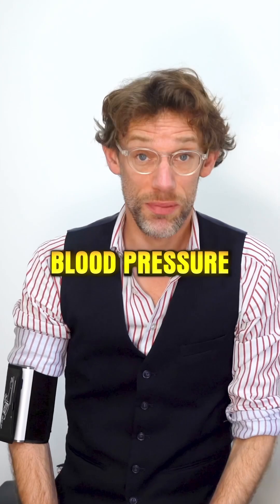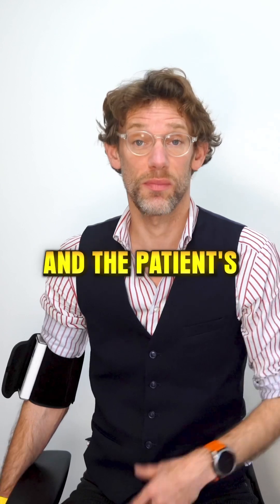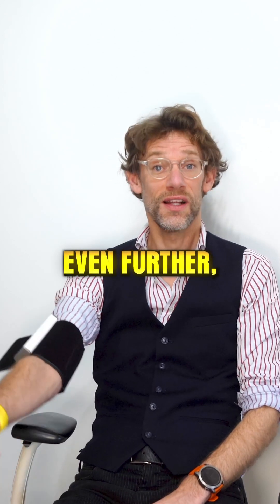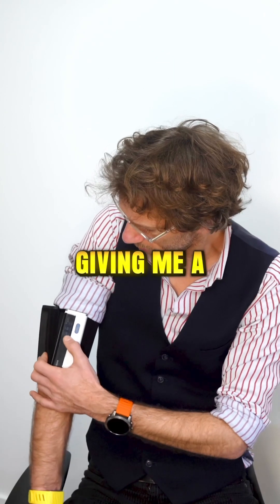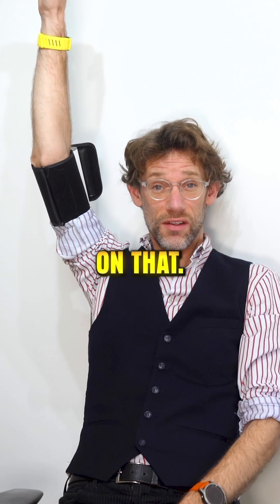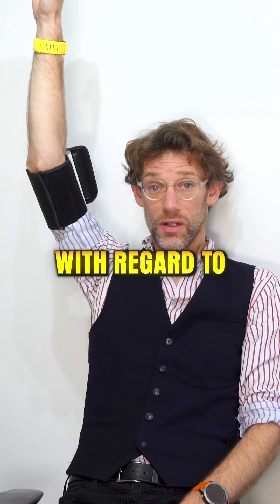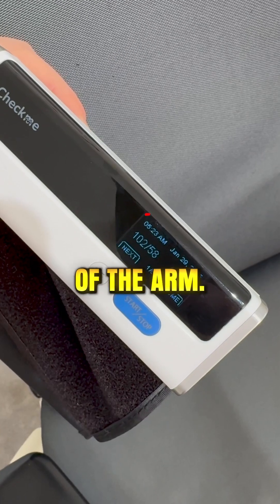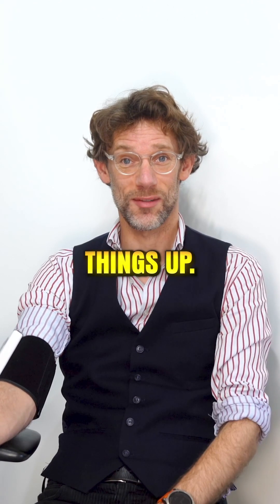Why Blood Pressure Readings Can Be Wrong!